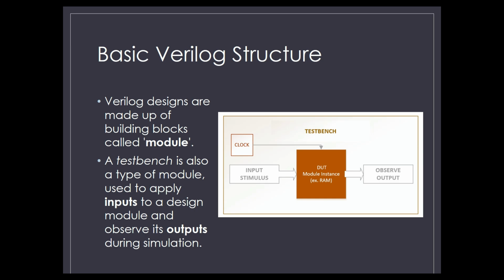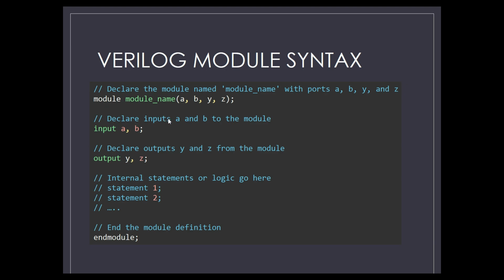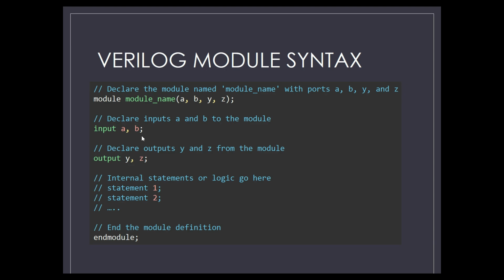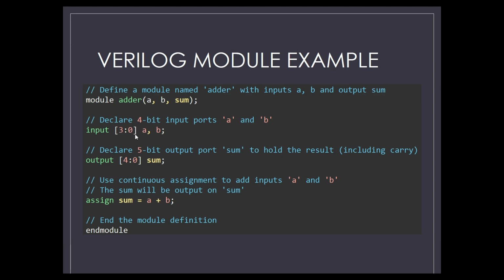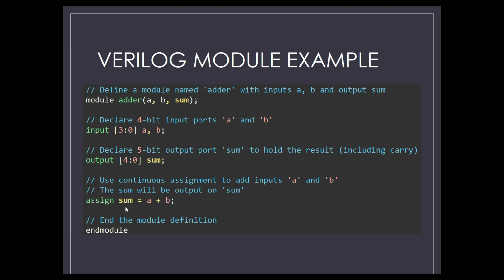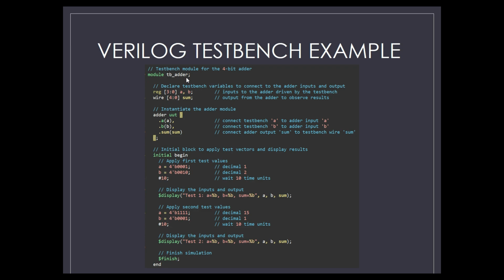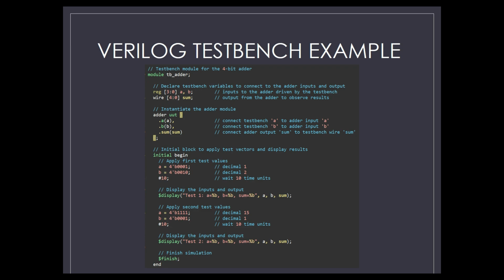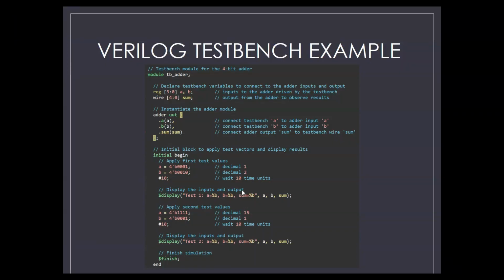Day 3: Structure and Syntax of Verilog | Learn Verilog HDL from Scratch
Welcome to Day 3 of our Verilog HDL series!
In this lecture, we focus on understanding the basic structure and syntax of Verilog – the foundation every digital design engineer must know.

🔍 Topics Covered in This Video:

Verilog file structure

Module declaration and instantiation

Ports and port directions

Syntax rules and coding style

Comments and formatting best practices

📘 Whether you're a beginner or revisiting Verilog after a break, this video will give you a solid start to writing clean and syntactically correct Verilog code.